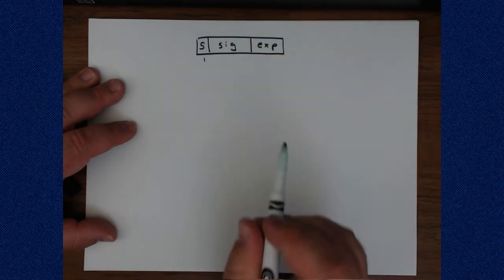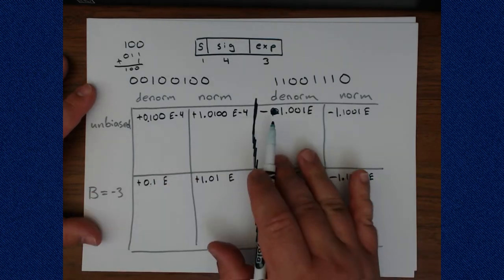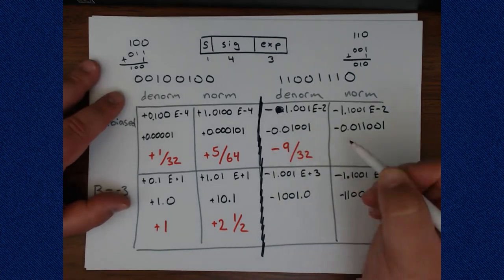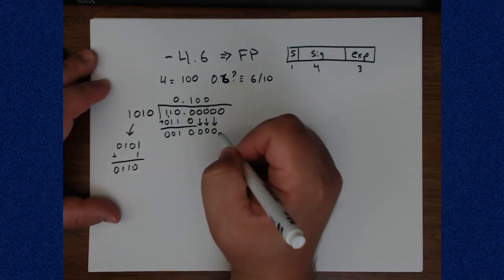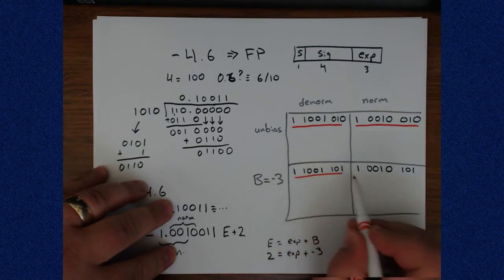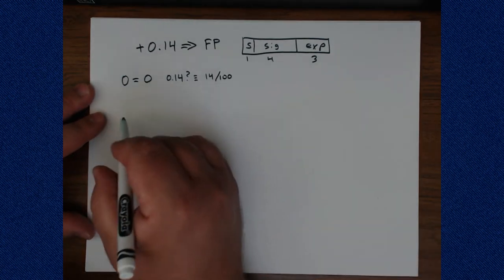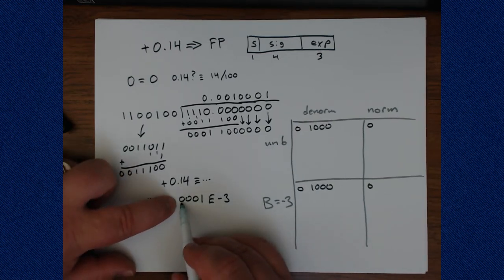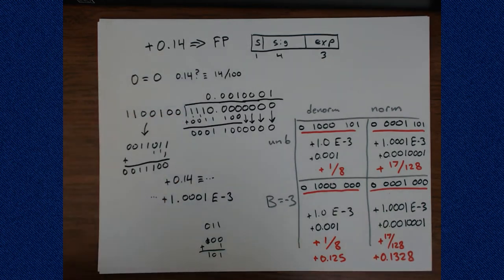Floating Point Examples - Computer Organization (2500)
First, we walk through decoding floating point bit-strings to their accurate real decimal and rational equivalents.  Second, we encode real decimal values in floating point and reverse the process to determine how accurately our original value was represented.